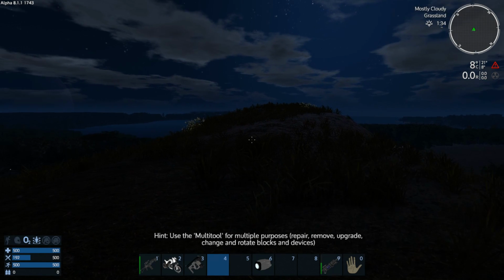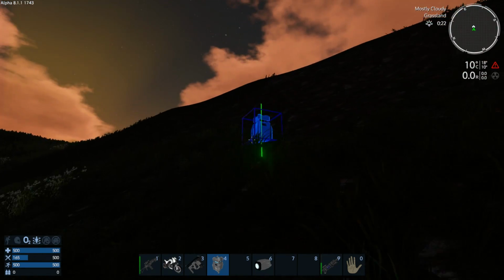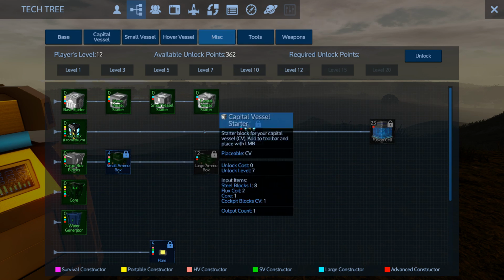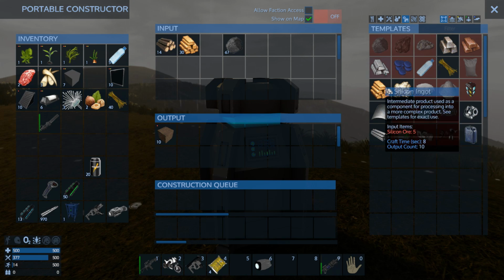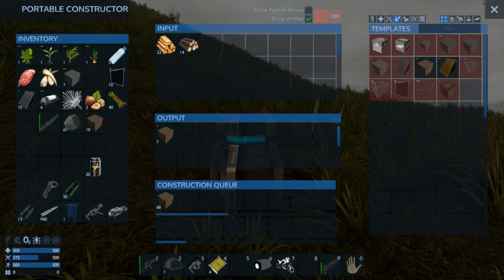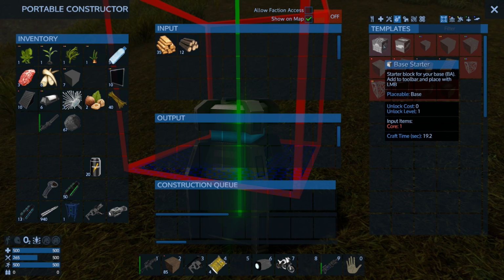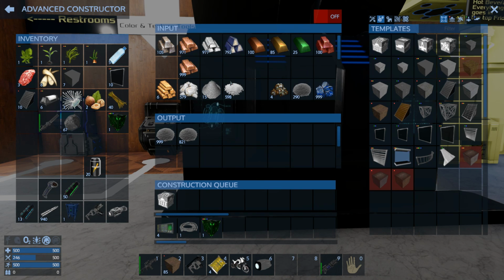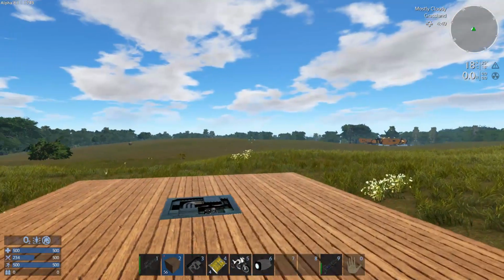Empyrion Galactic Survival - Construction begins (E4)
New Empyrion - Galactic Survival Alpha 8 gameplay! Groundbreaking day for our first base, but typical of a new construction project, we suffer from delays.

Enjoy the Video? Consider leaving a "Like", it really really helps!